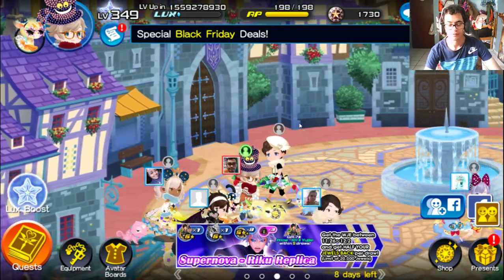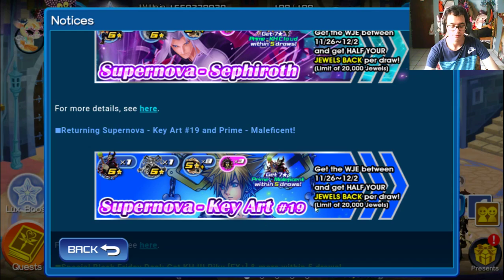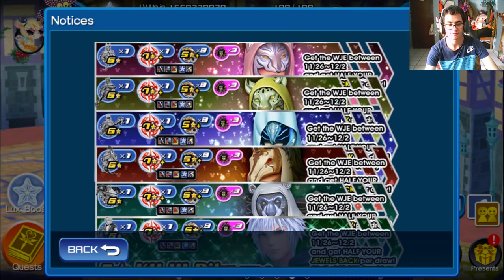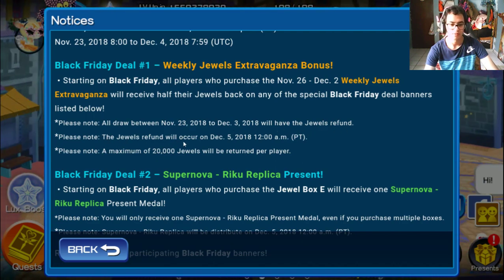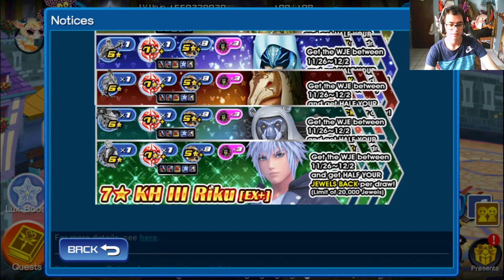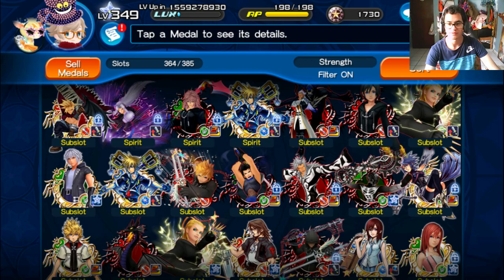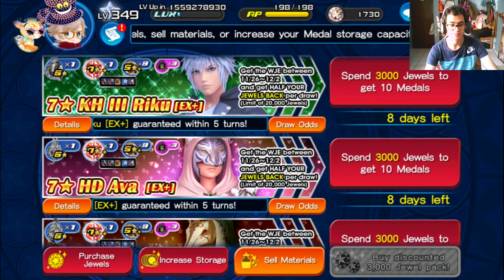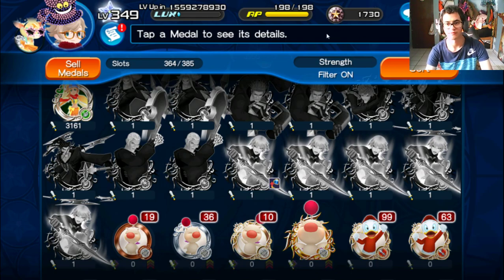KHUx - Black Firday Banners. Which ones are the best?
Enjoy and let me know your opinion in the comments below